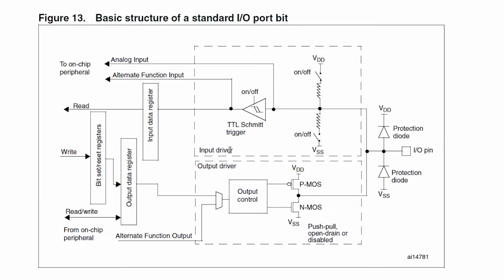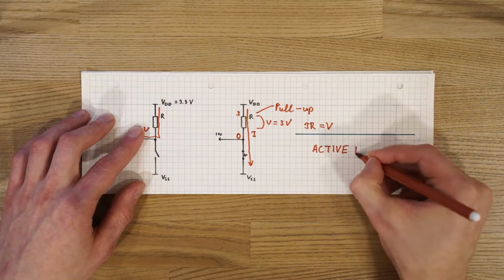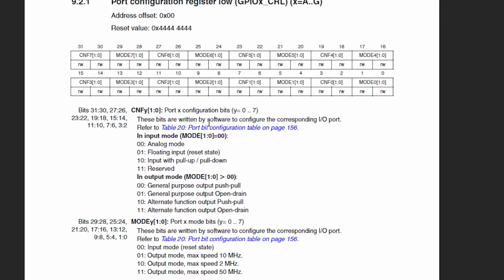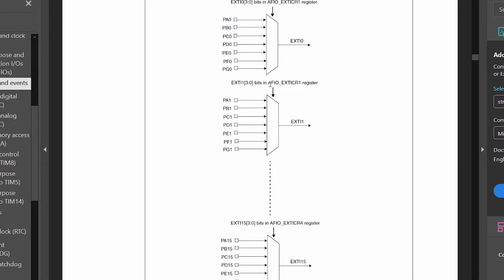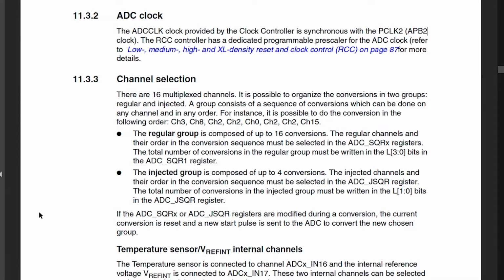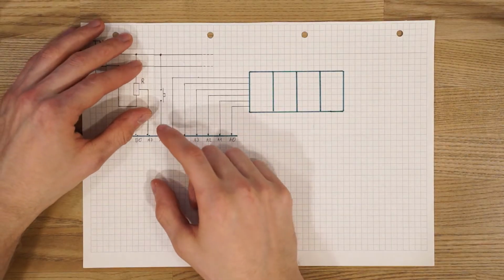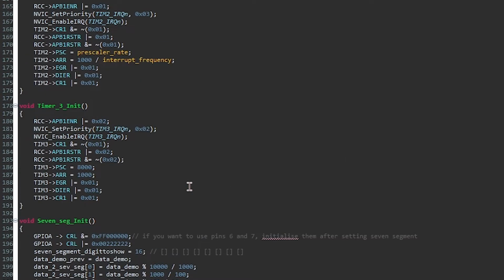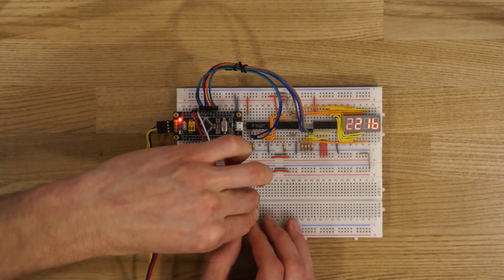STM32 Digital and Analog inputs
Grab this and wait for more!